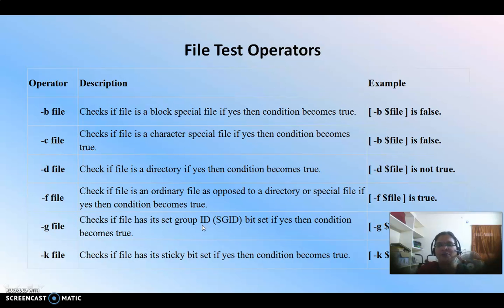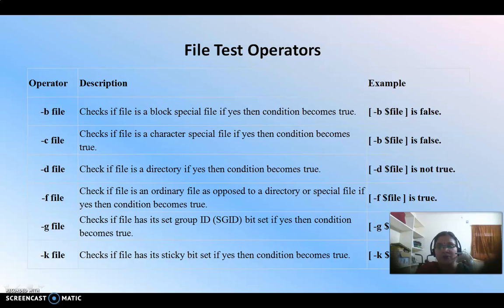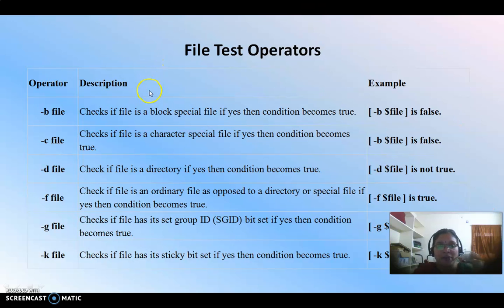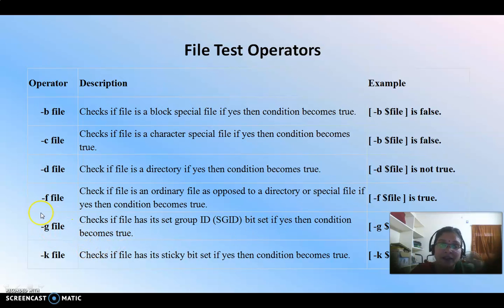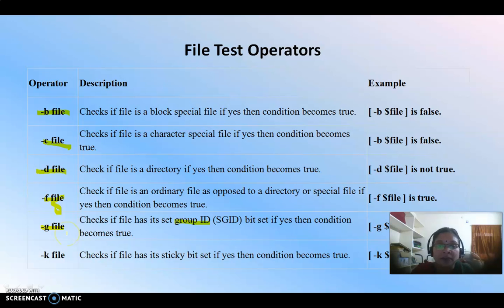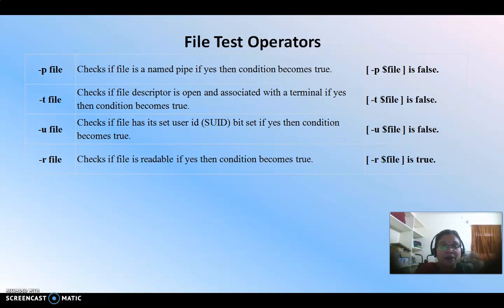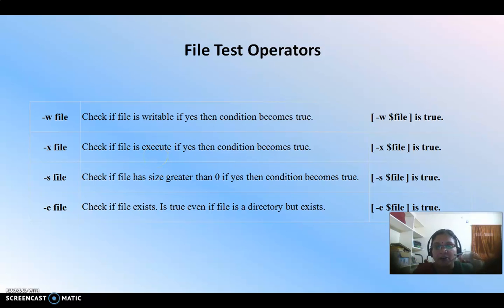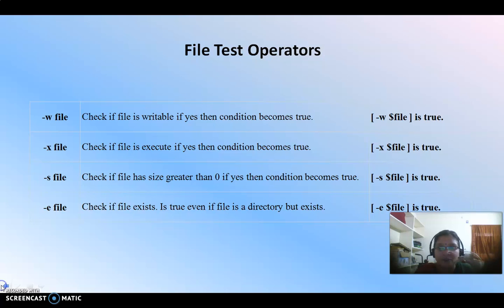File Test Operators in Linux Porgramming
In this video I have clearly explained about various File test operators in Linux Porgramming.